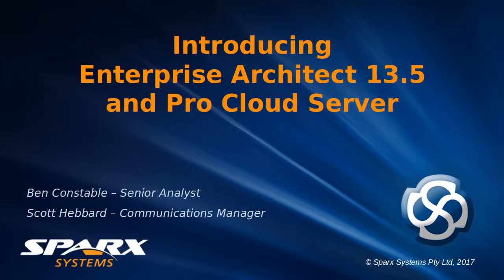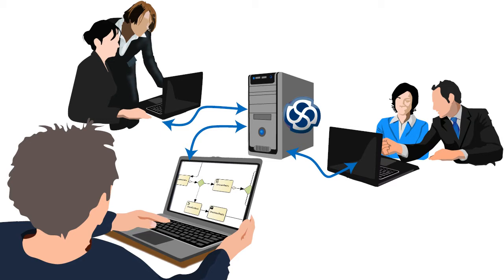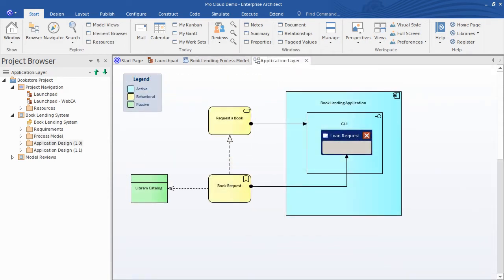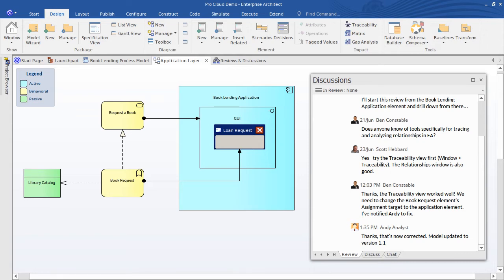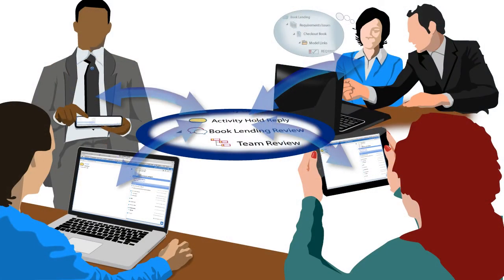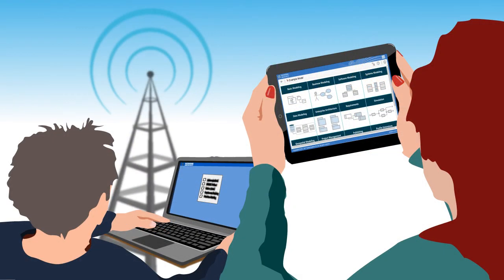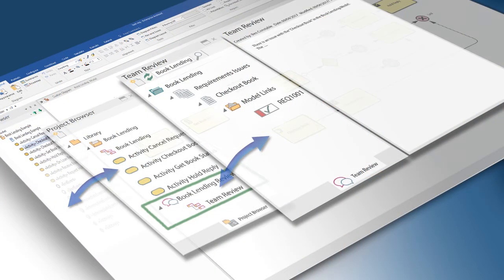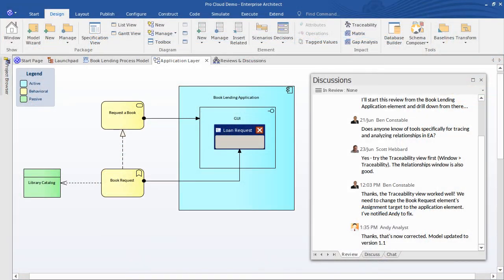Introduction to Enterprise Architect 13.5 and Pro Cloud Server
This video is part of the Enterprise Architect 13.5 webinar series.

Learn about some of the product enhancements in enterprise Architect 13.5 and the all new pro Cloud server.